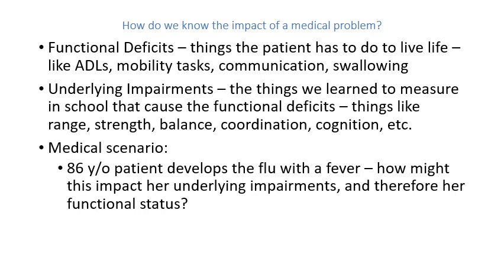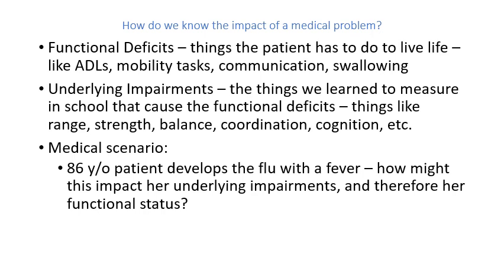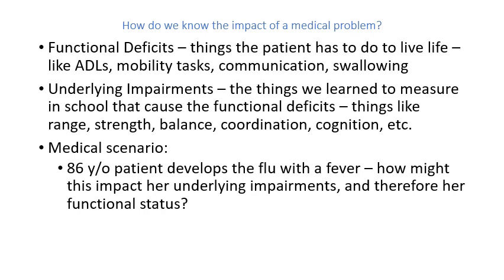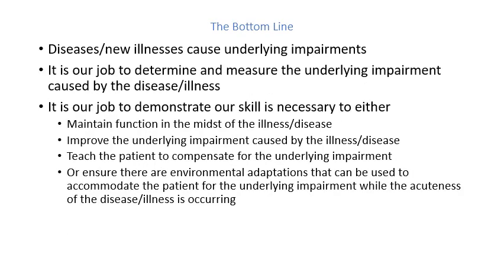How do we know the impact of an acute illness and our role as therapists?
In this video we examine briefly the impact that new illnesses have on the patient and the therapy careplan, as well as a discussion of our approaches to address that which would demonstrate skill.